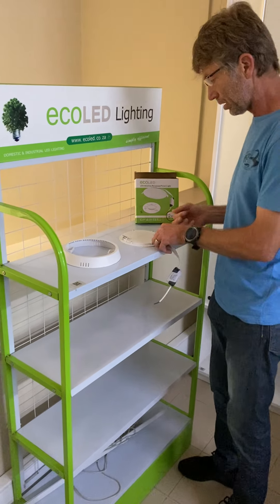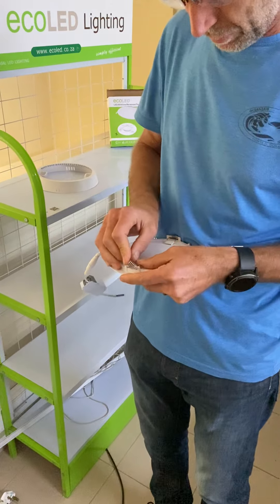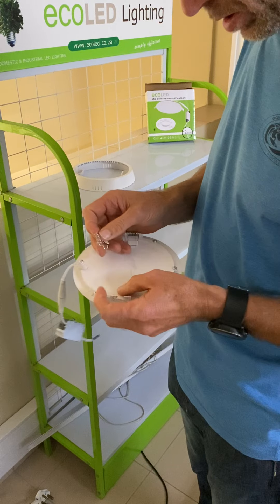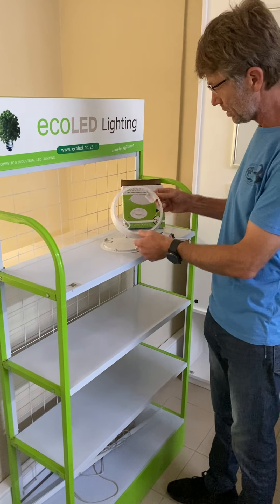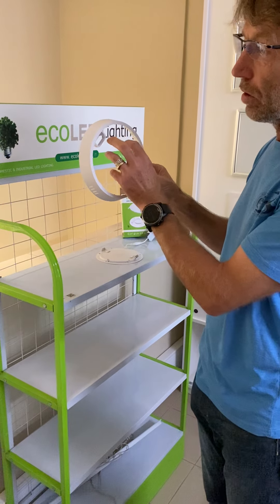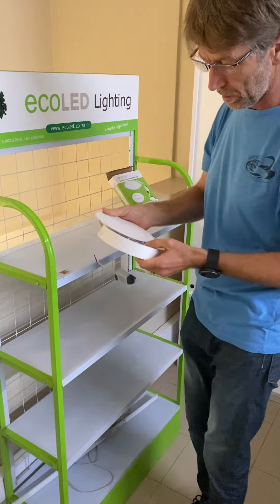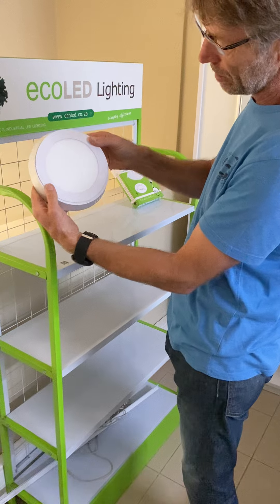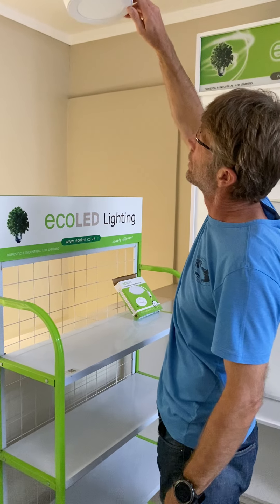Converting a recessed LED panel light to a surface mount light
These recessed panel lights are great if you are able to cut a neat hole in a ceiling to fit them but where this is impractical to do so you can neatly and easily mount the recessed panel on a wall (bulkhead) or ceiling (deckhead) by using a mounting ring available from ecoLED Lighting.